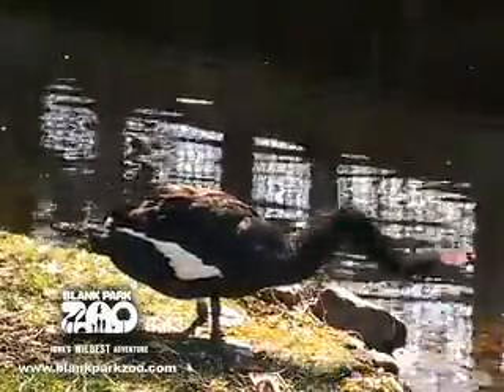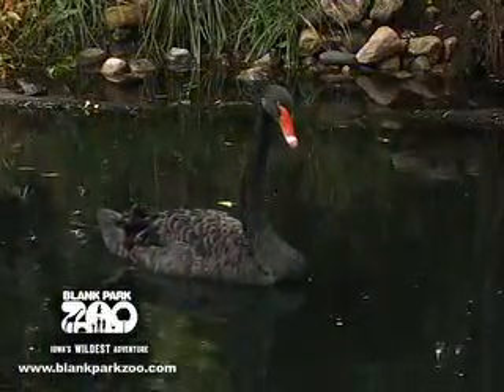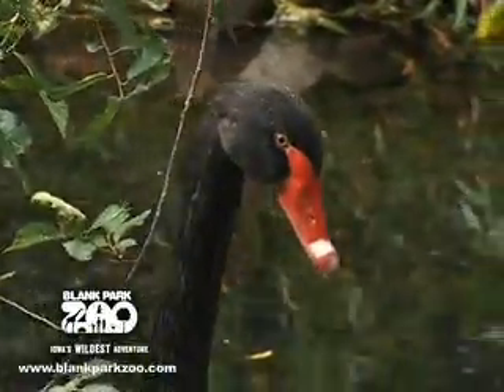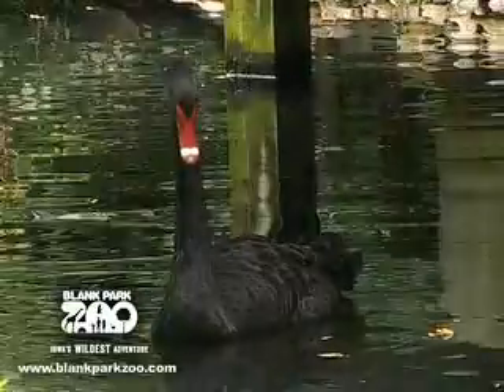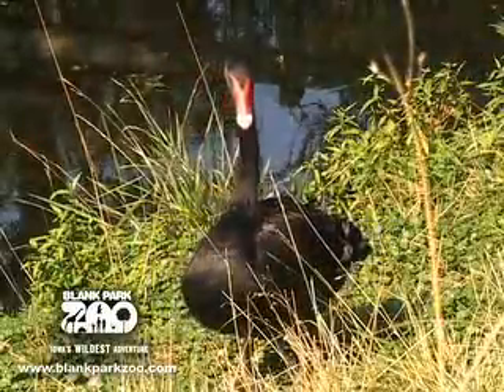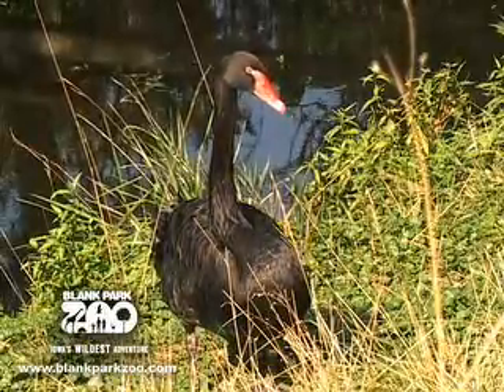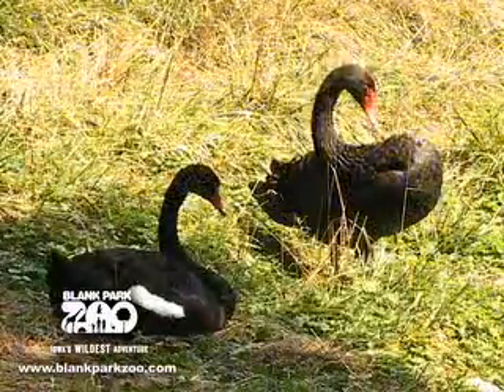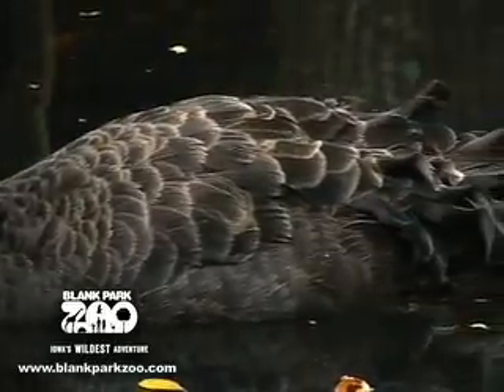Black Swan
See the Black Swan that lives in the Australian Walkabout at the Blank Park Zoo